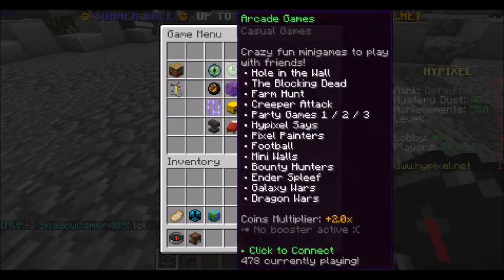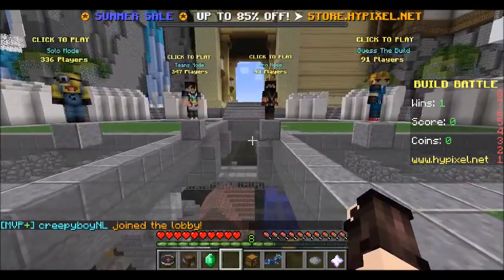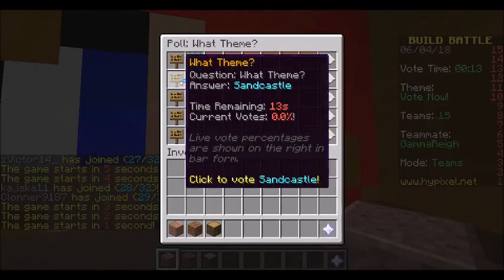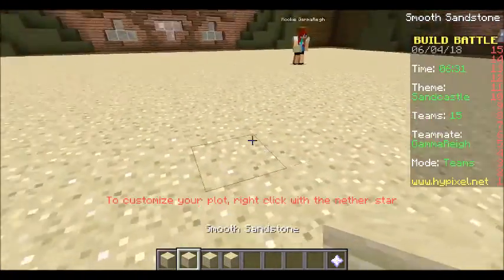Building a Castle| Hypixel Team Build Battle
Yay! Technical difficulties! I hope you guys are able to still enjoy our hypixel team build battle even with not being able to hear Gamma. Have a good day!

Middle Music:
►Different Heaven

Check us out on Instagram: @sandansugaming
Check us out on Twitter: @sandansu

Byeeeeee!!! (✿◠‿◠)